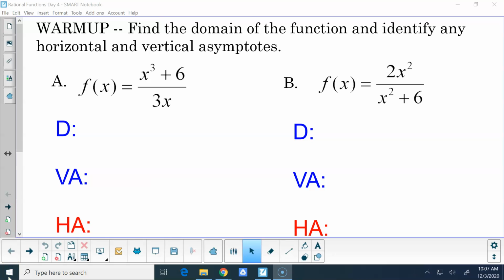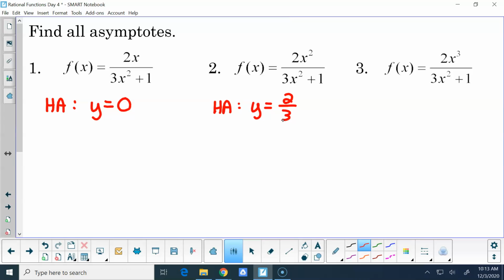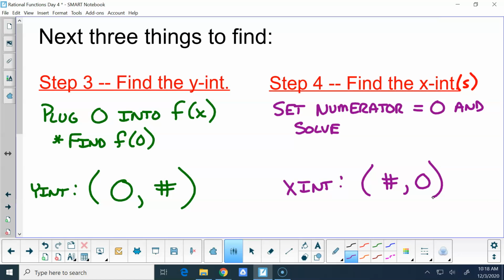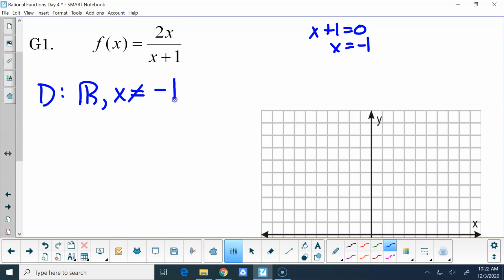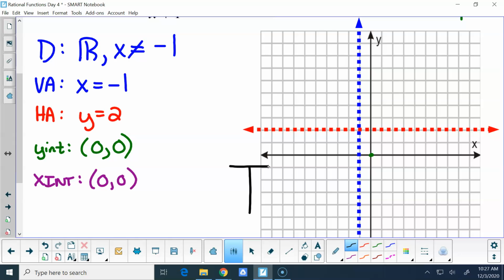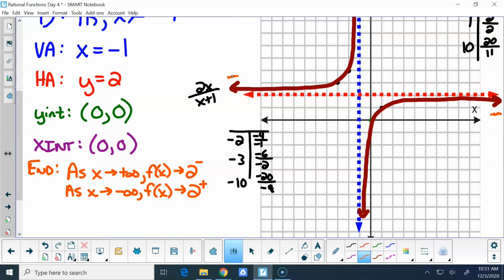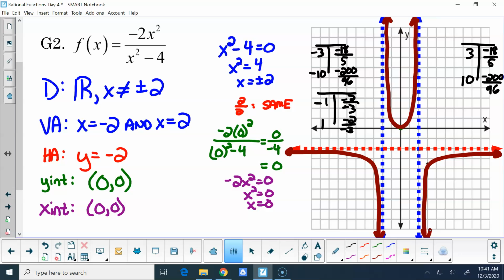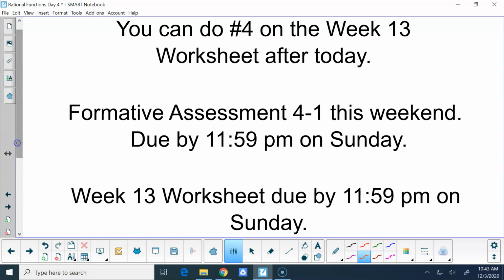Dec. 3 - LIVE Class - Rational Functions Day Four